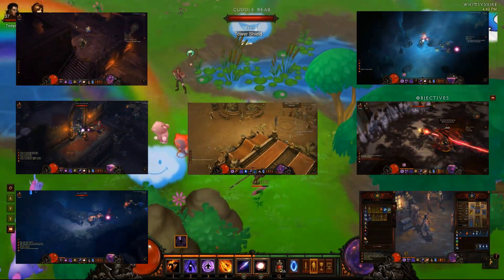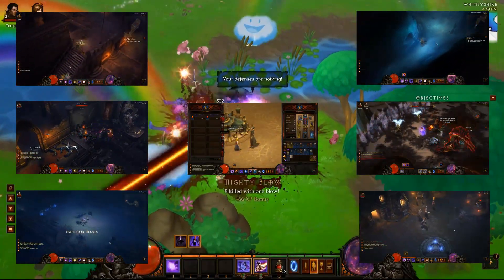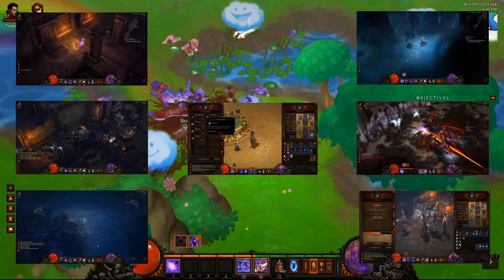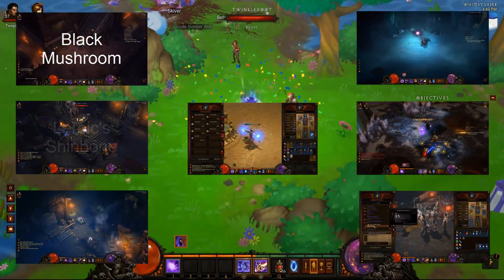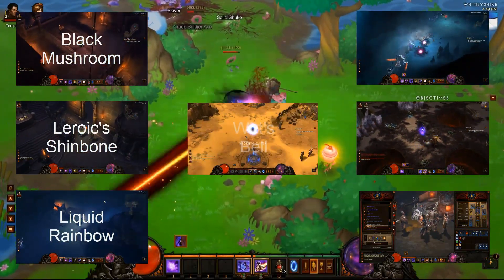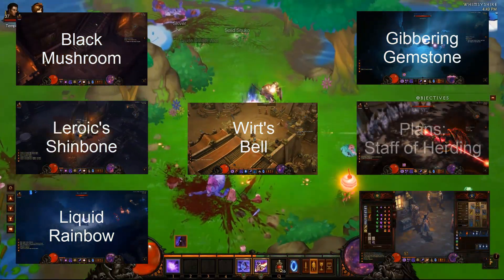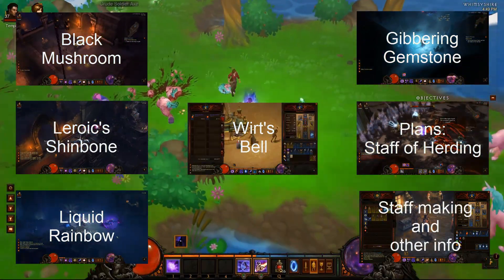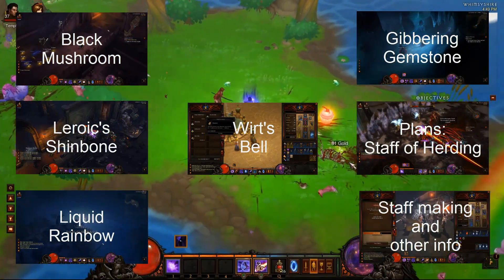Diablo 3 - How to make the Staff of Herding - Main Menu -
Hello and welcome to my guide to making the Staff of Herding this will allow you to enter the secret level in Diablo 3, Whimsyshire. This staff takes a while to build as some of the drops take anywhere from 20 minutes to days of farming. Also you will need the 150,000 gold (100,000 for the bell and 50,000 to craft it.)

Easy guide skip below:
Black Mushroom

Leroic's Shinbone

Liquid Rainbow

Wirt's Bell

Gibbering Gemstone

Plans: Staff of Herding